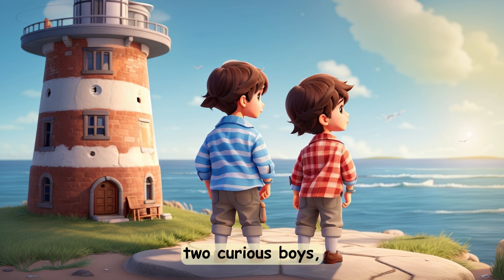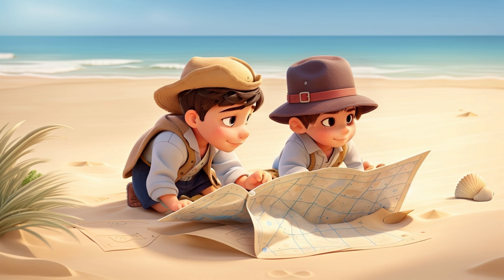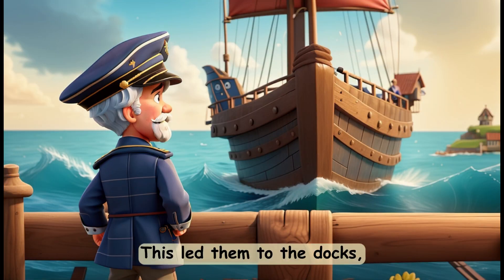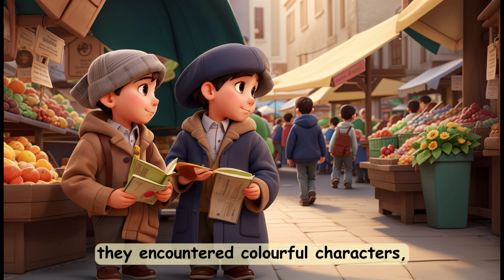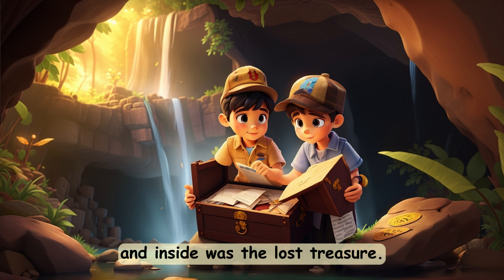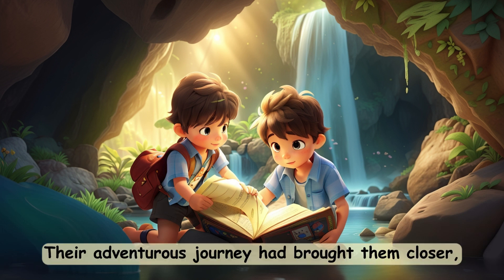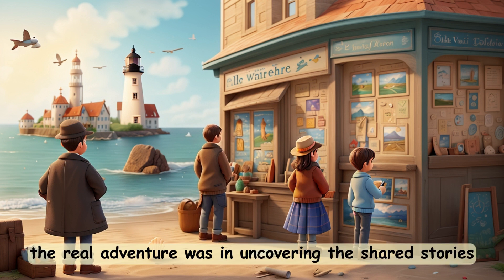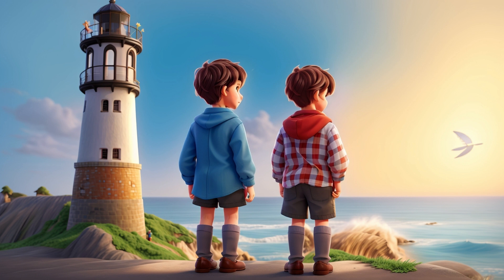Bedtime Stories for Kids | The Lost Treasure Discovery | English Stories with subtitles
Welcome to Happy Kids Zone! 🌟✨

Join us in a world of enchantment and learning! Dive into captivating fairy tales, delightful bedtime stories, catchy nursery rhymes, toe-tapping kids' songs, and engaging learning videos - all designed to spark imagination and fun for our little viewers.

At Happy Kids Zone, we're here to make learning joyful and bedtime magical!